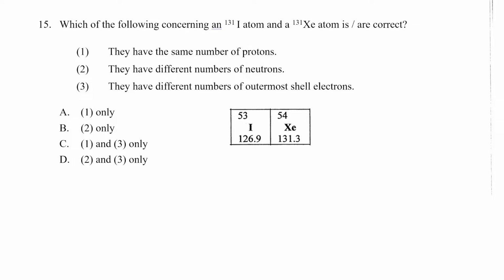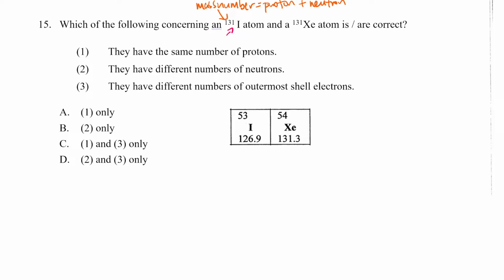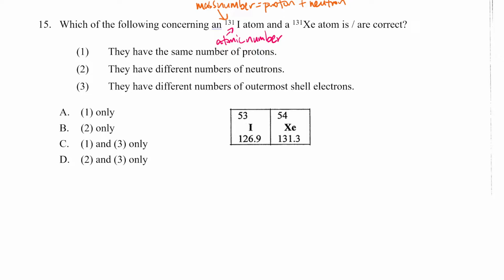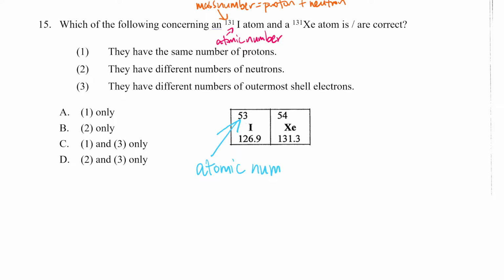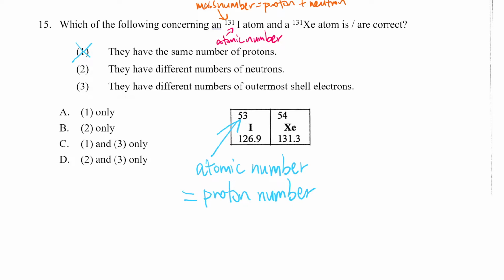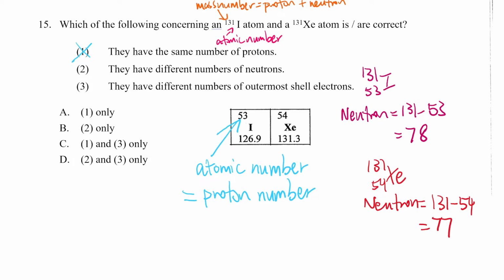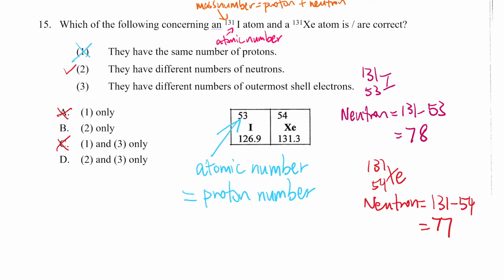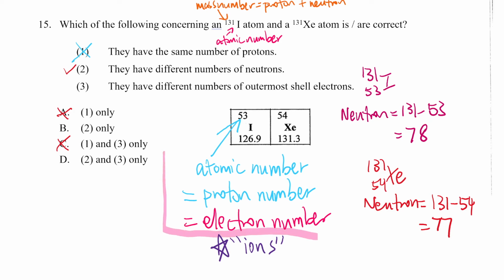2012 CHEM DSE Paper 1A Q.15 (MC)